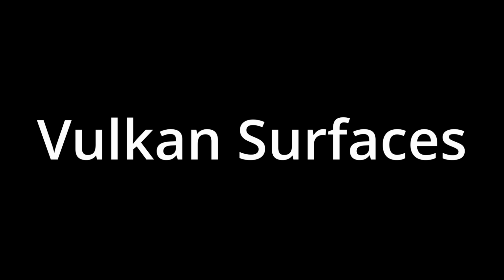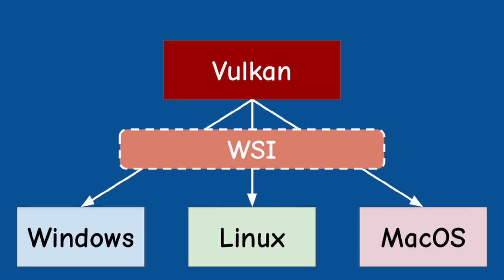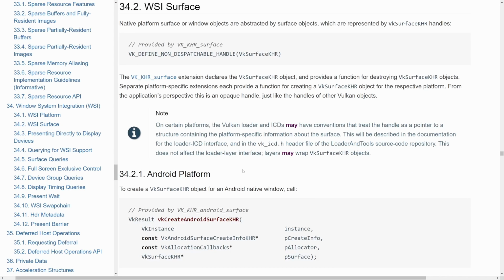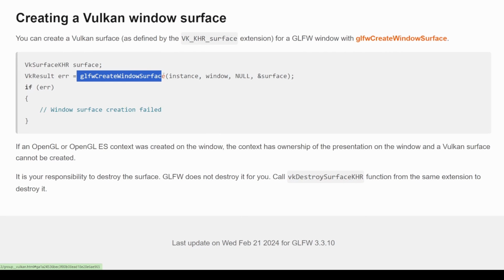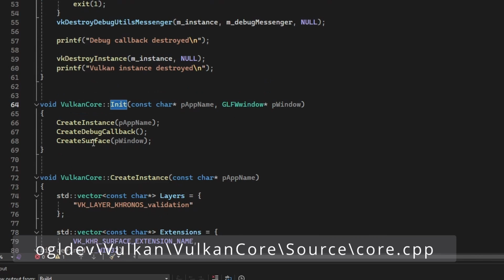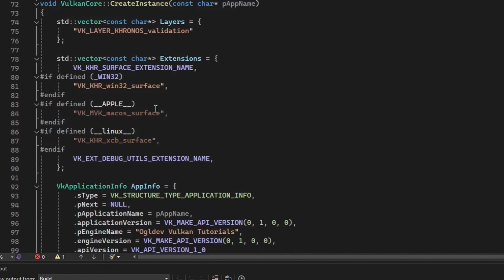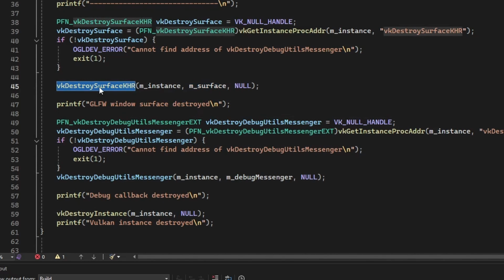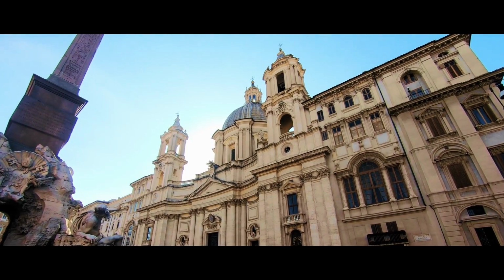Connecting Vulkan to a Window // Vulkan For Beginners #4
In this video we learn how to create a surface handle for Vulkan using GLFW.

📚 Timecodes 📚
0:00 Background
0:24 WSI and Surfaces
2:03 Creating the surface handle
3:23 Destroying the surface handle
4:08 Outro

🙏Credits:
🔹Video by Pim Wagenmakers from Pixabay.com
🔹Image by OpenClipArt from Pixabay.com
🔹Image by Clker-Free-Vector-Images from Pixabay

Etay Meiri